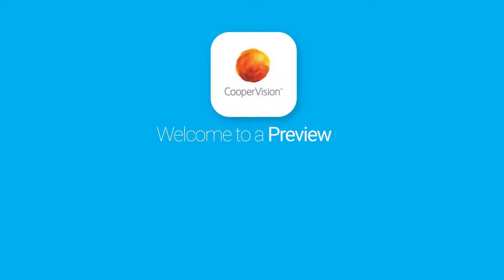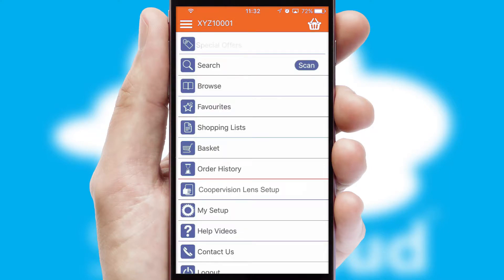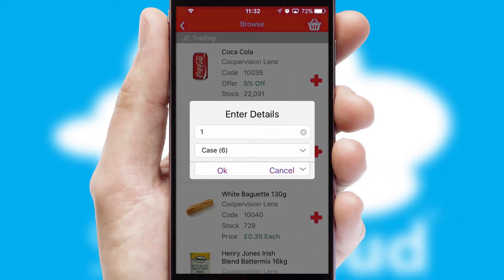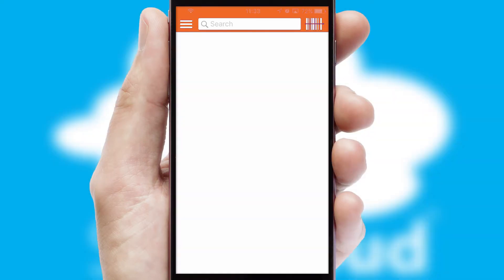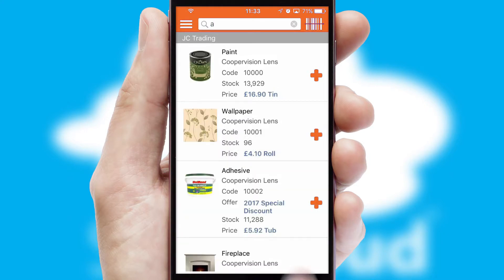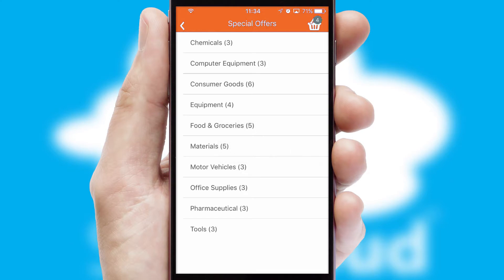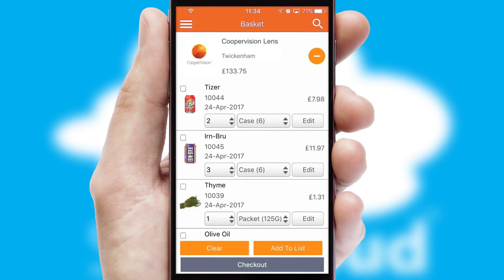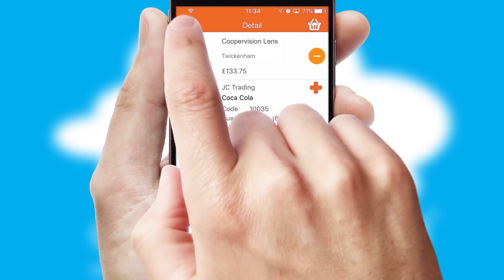Coopervision Lens Care - Mobile App Preview - COO033W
This is a preview of what a mobile ordering app designed for Coopervision Lens Care and powered by SwiftCloud could look like. This video has been prepared specifically for the team at Coopervision Lens Care and not for general marketing purposes.